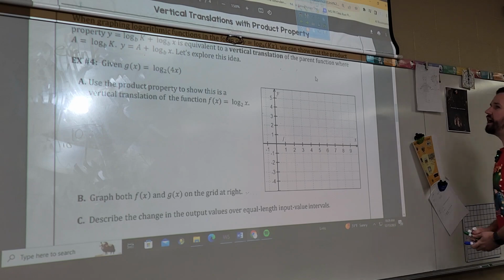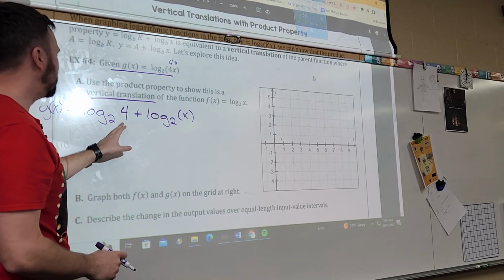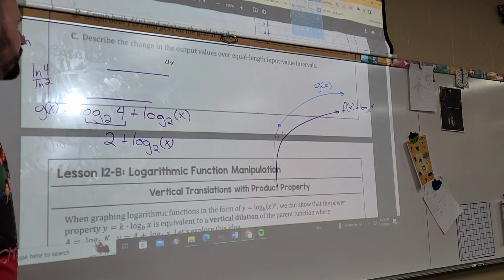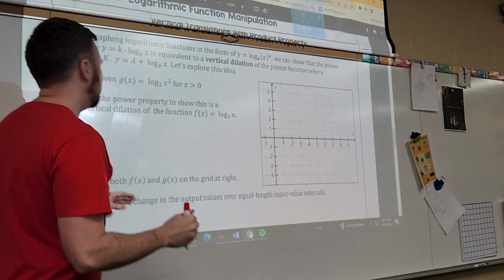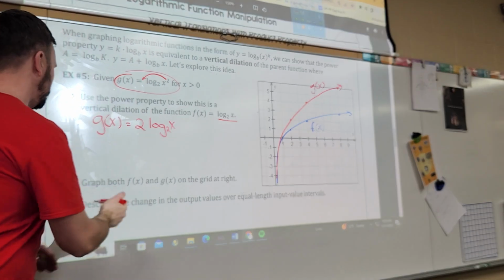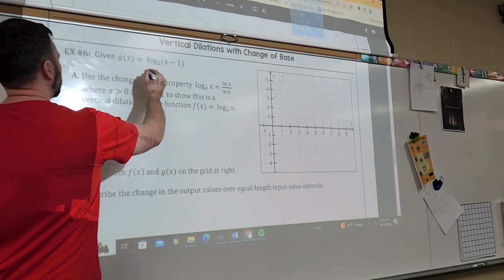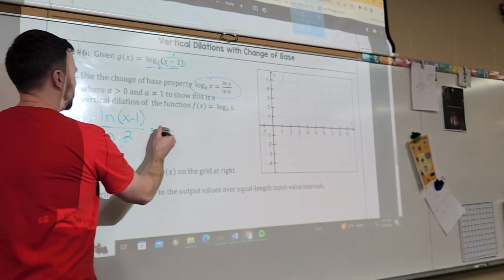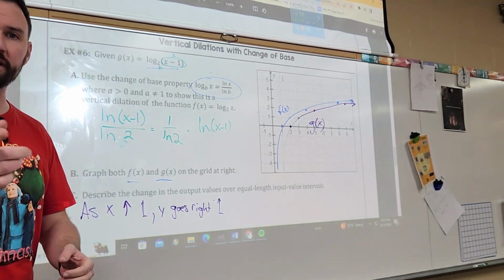AP Pre-Calc 2.12 ex 4,5,6